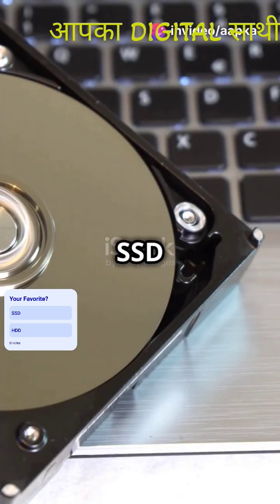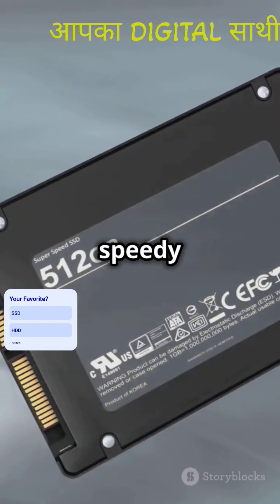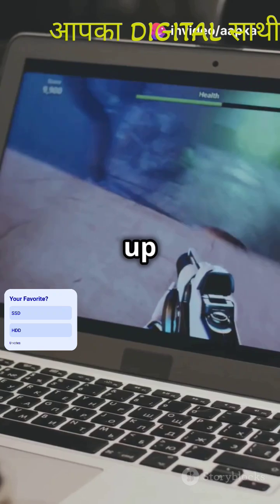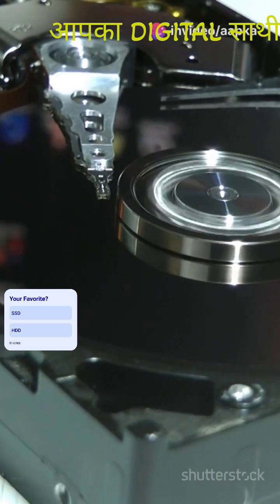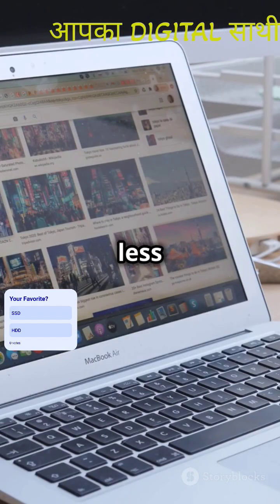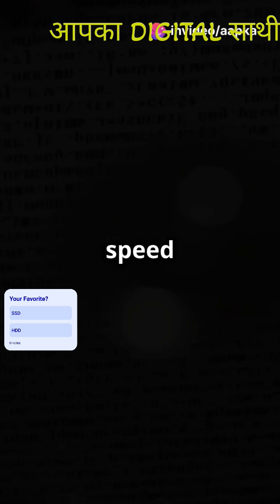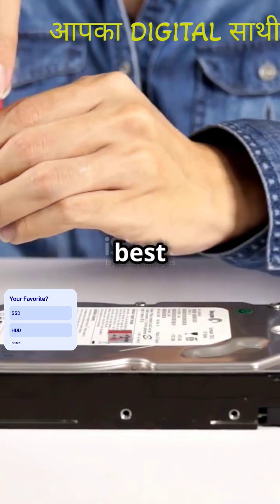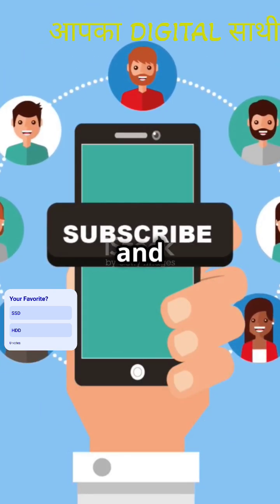SSD V/S HDD WHICH ONE IS YOUR HARD DISK? Which is better, SSD or HDD?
IN THIS VIDEO YOU WILL LEARN ABOUT DIFFERENCE BETWEEN SSD AND HDD.
इस वीडियो में आप SSD और HDD के बीच अंतर के बारे में जानेंगे।

solid-state devices
solid-state disks
Solid-State Drive
Hard Disk Drive